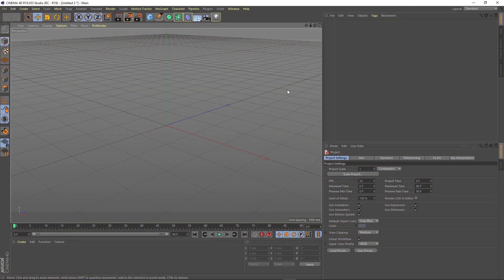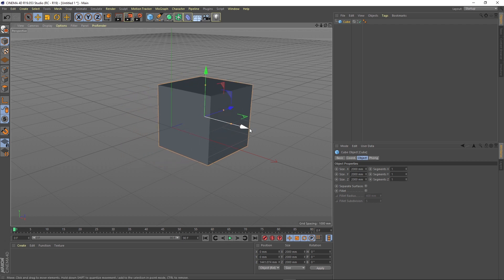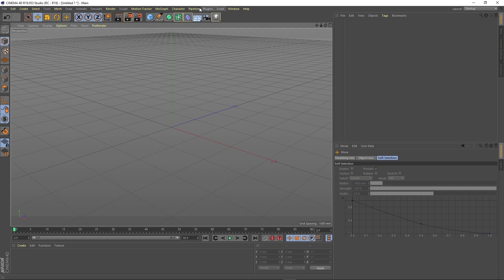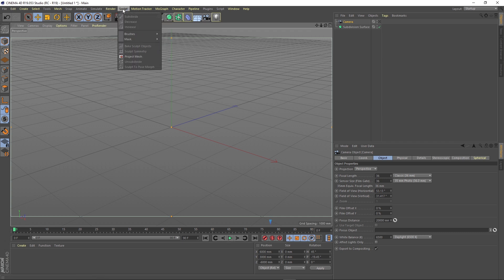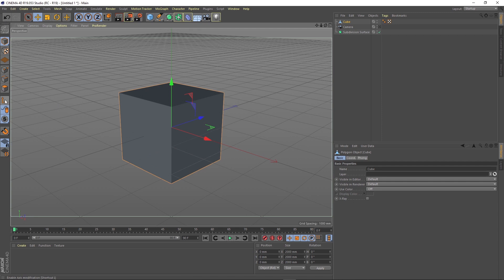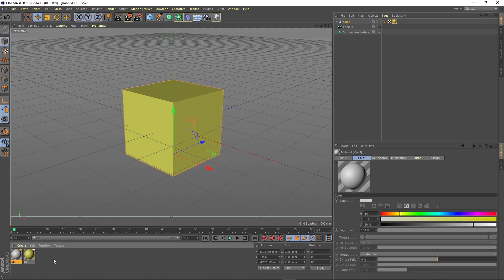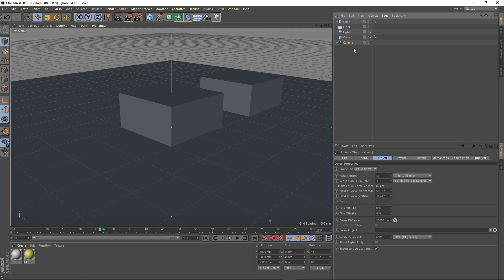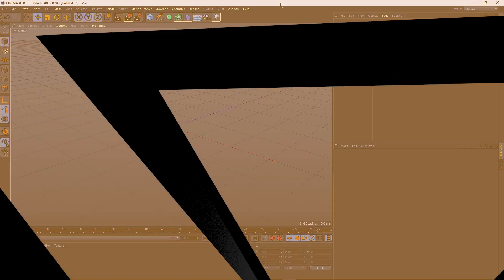Interface Presentation And Overview | Cinema 4D Tutorial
In this episode, I'm walking you through the Cinema 4D interface - presenting all the toolbars, the buttons, the different sections and basically showing you the main functions, what they do, and where to look to find stuff. In future episodes we will delve deeper into each function but it is important to familiarise yourself with the main parts of the program before we continue.